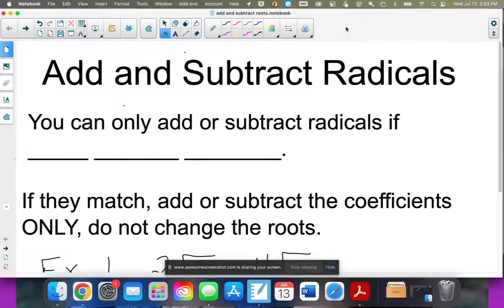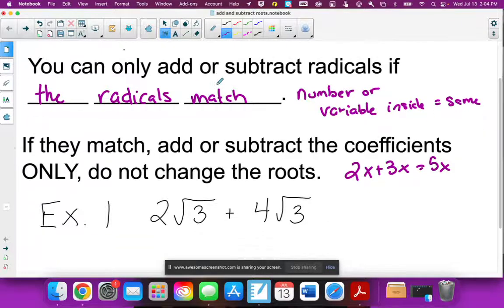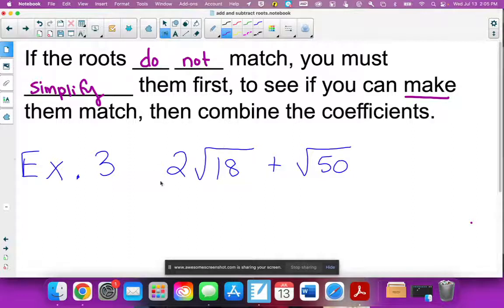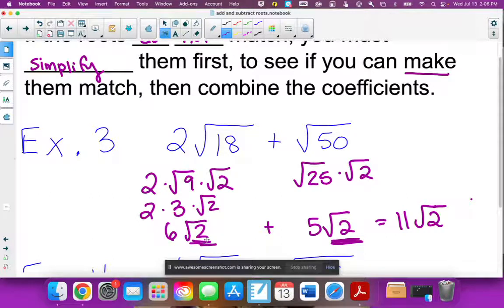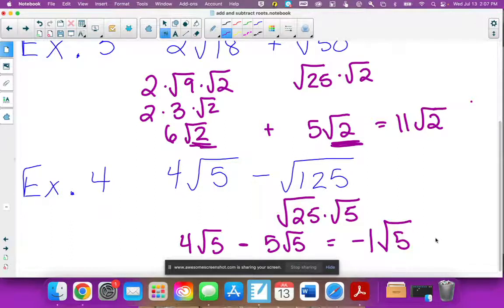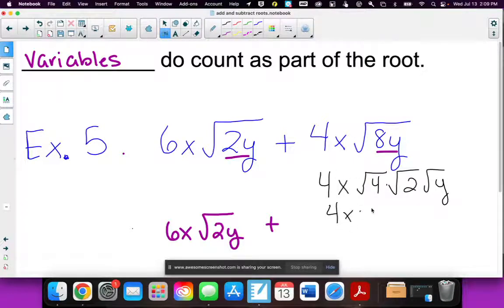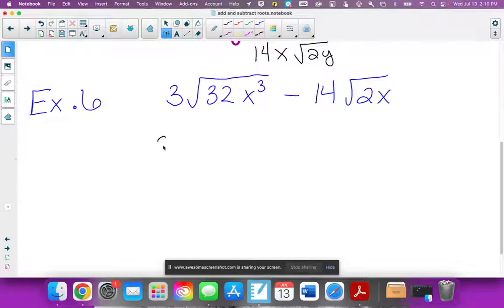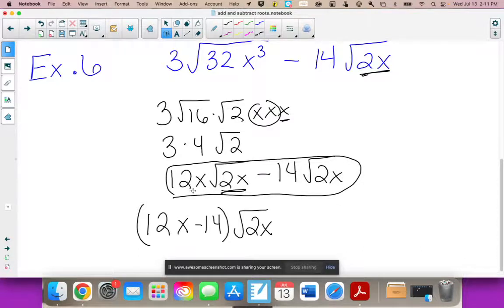#9 Radicals Lesson 3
Add and Subtract Square roots - matching and non matching radicands